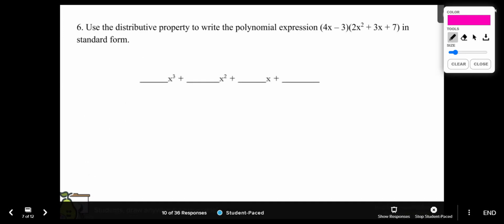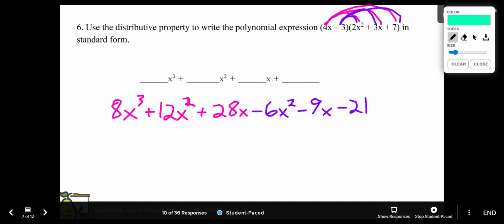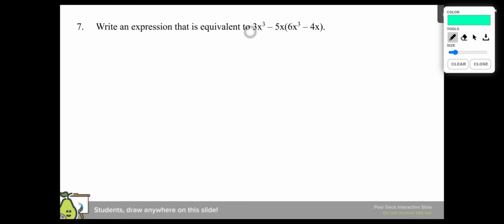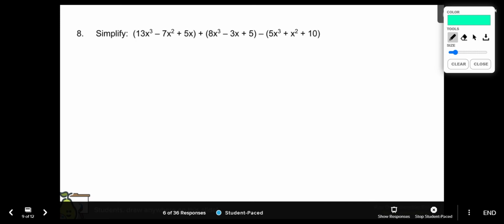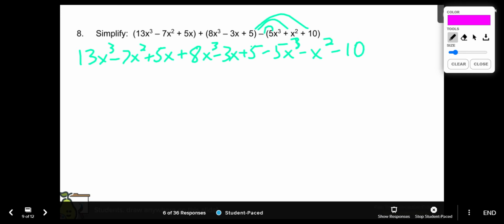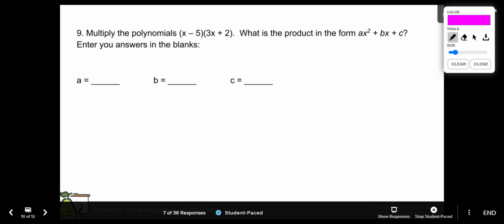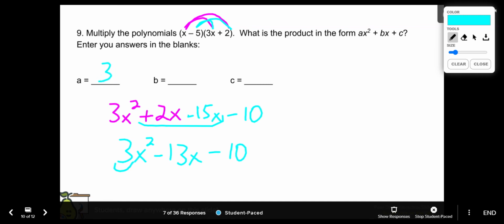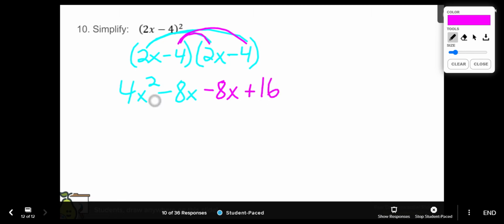Test 5 Study Guide 2nd half